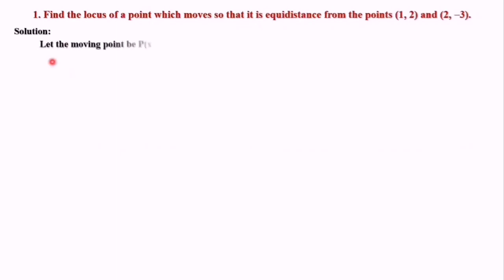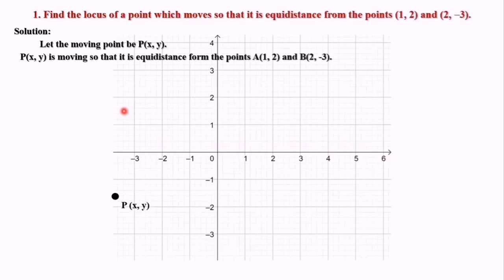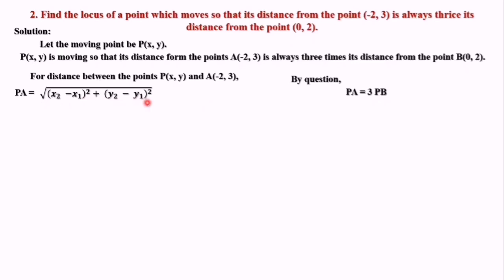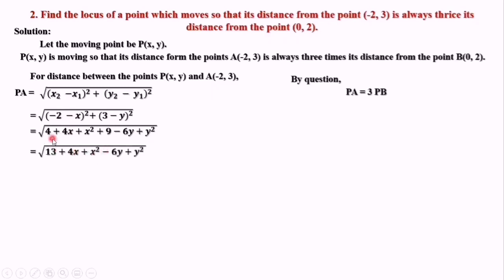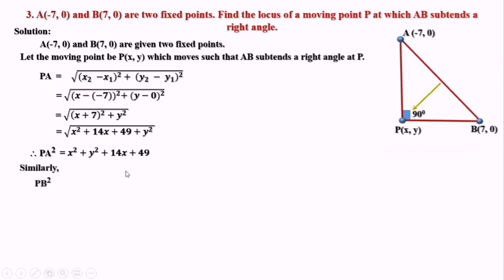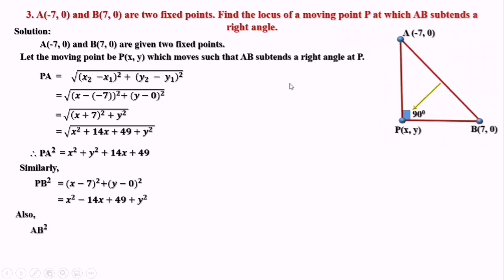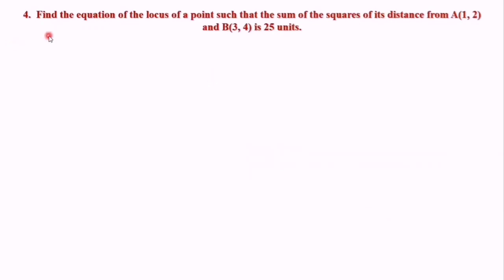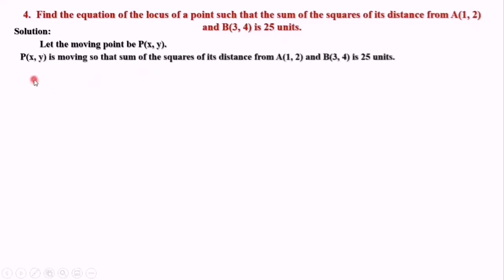Locus Some Long Questions